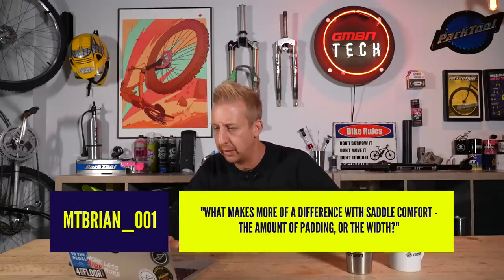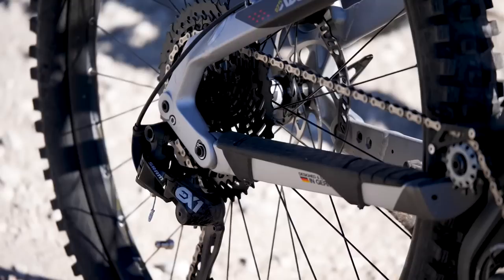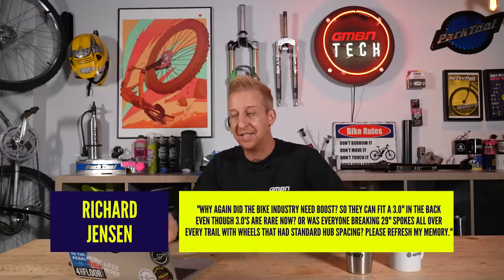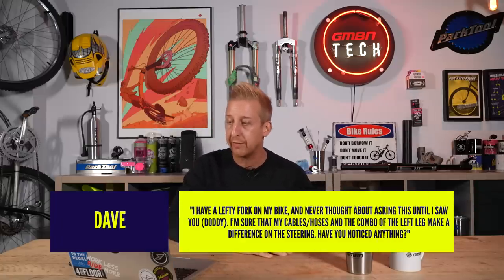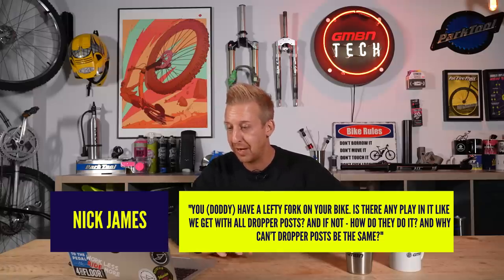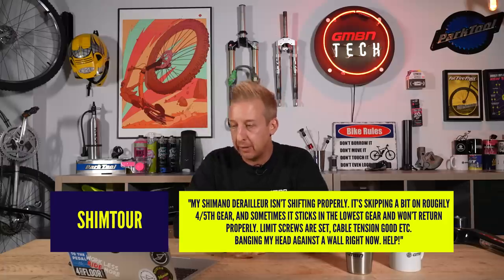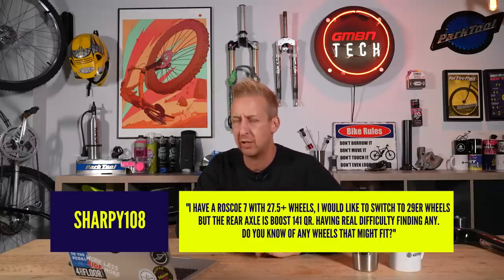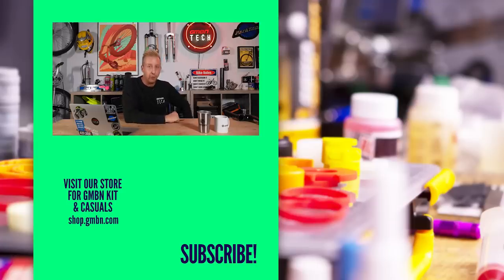"What's More Important Saddle Width Or Padding?"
⏱ Timestamps 👇
00:00 - Intro
00:34 - What makes more of a difference with saddle comfort, padding or width?
01:58 - Is 12-speed on E-Bike really necessary? Could you run 7speed?
04:05 - Why does the bike industry need Boost spacing?
06:19 - I have a lefty, do the cables affect the steering?
07:29 - Do lefty forks have play like all dropper seat posts?
09:31 - my derailleur isn't shifting properly, it sometimes sticks in the lower gears?
11:58 - I'm having difficulty finding 141 QR wheels for a Trek Rosko, do you know of any?